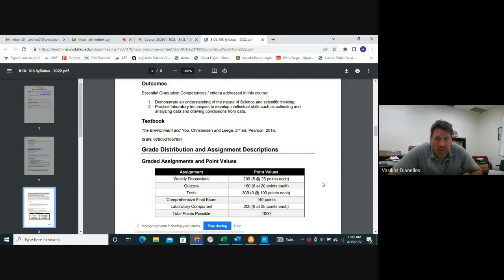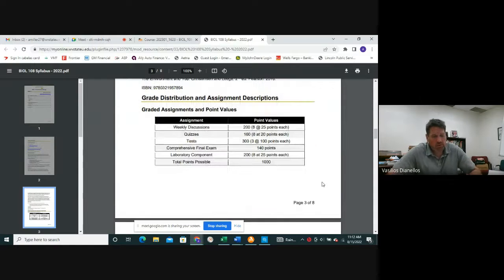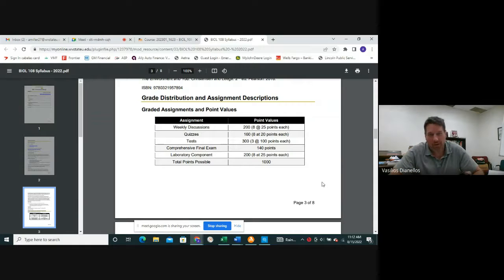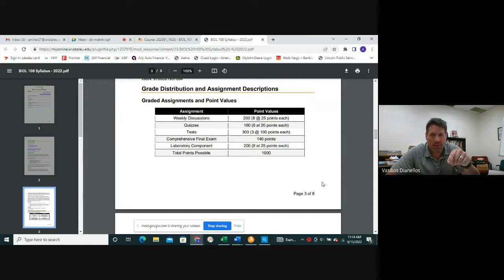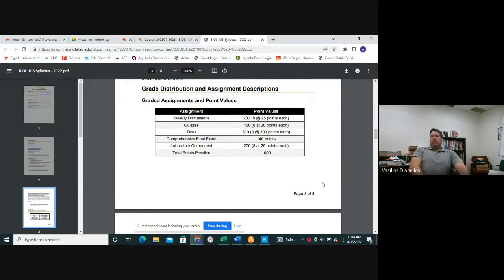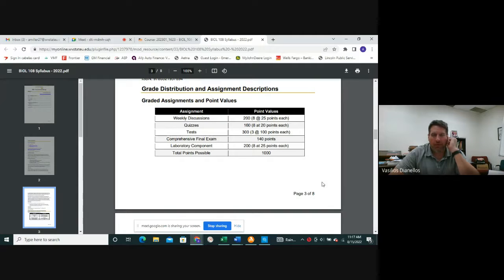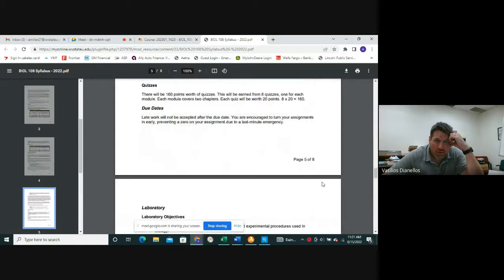108 Syllabus Discussion (Aug 2022)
This video should be watched after watching the other 108 syllabus discussions.